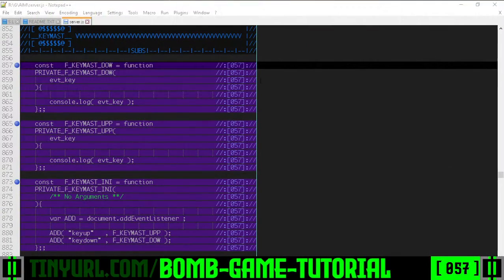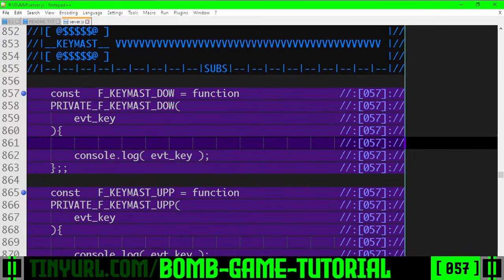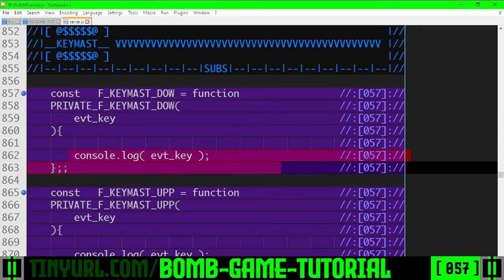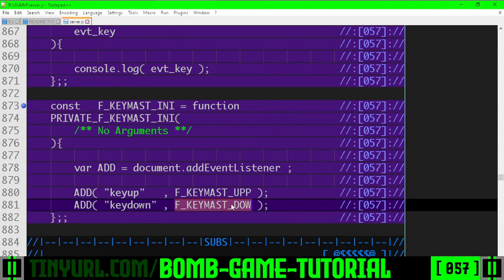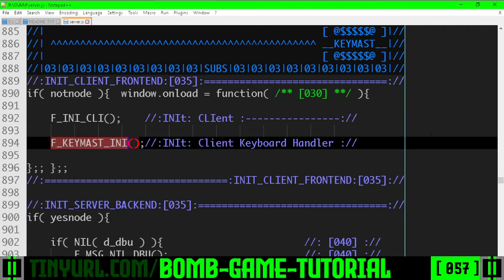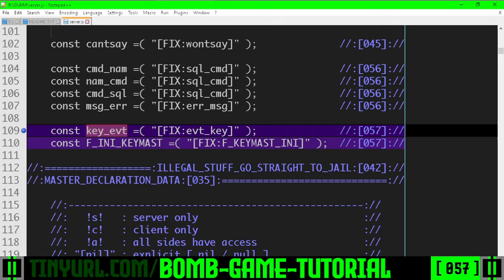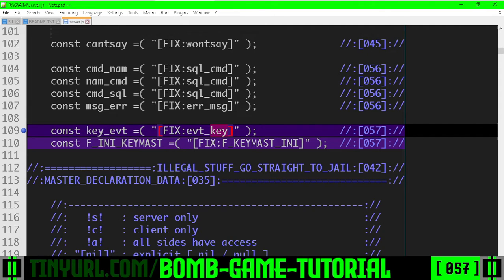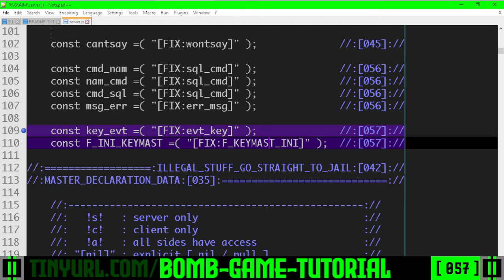BOMB GAME TUTORIAL - PART 57